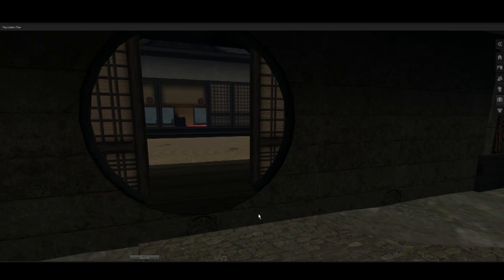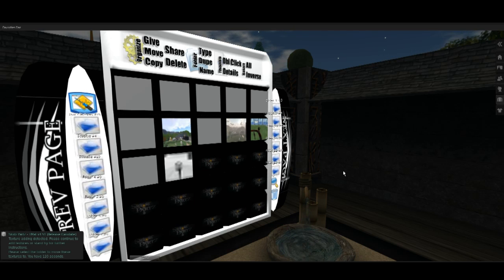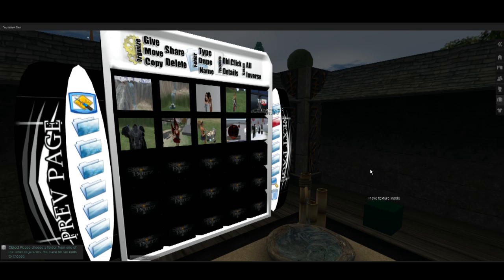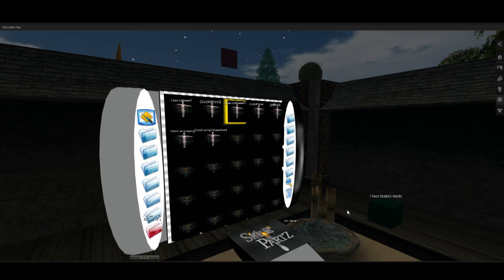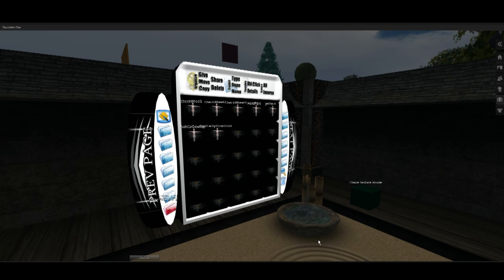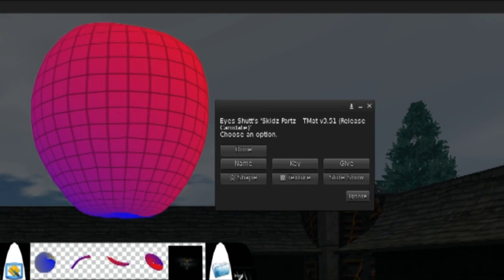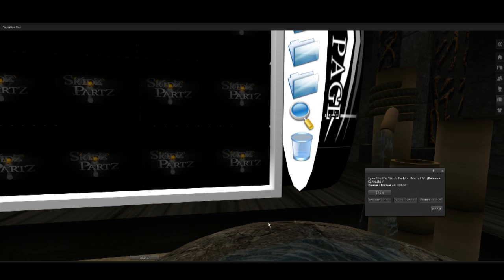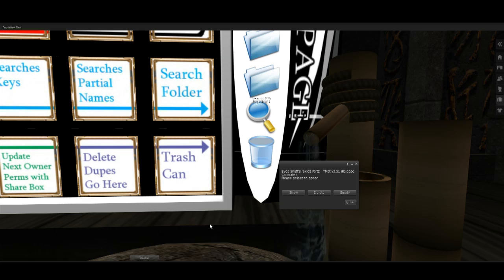TMat Organizer Part 1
In this video we go over how to add content, interacting with thumbnails, Search & the Trash.

The TMat is a in world Texture, Animation, Sculpty, & Sounds organizer. Unlike other organizers, this one is packed full of features. Including Drag and Drop thumbnails, Personal & creator details, Themes, Add as many folders as you like, and so much more.